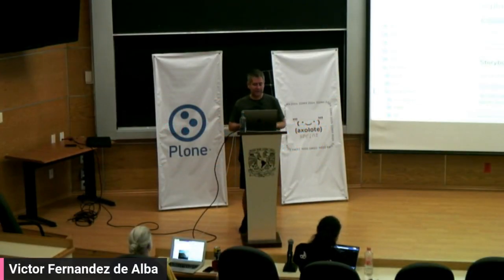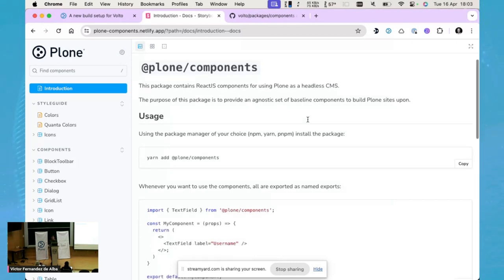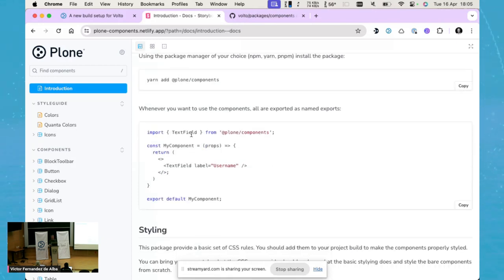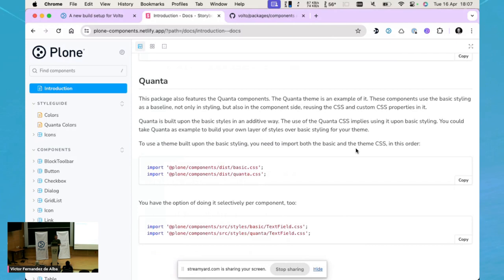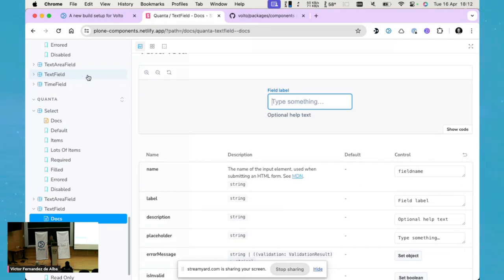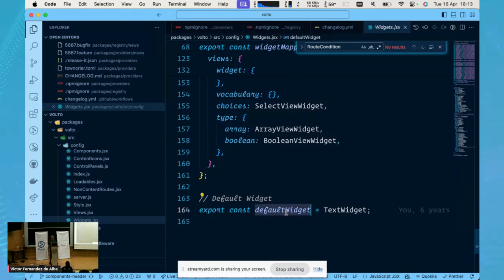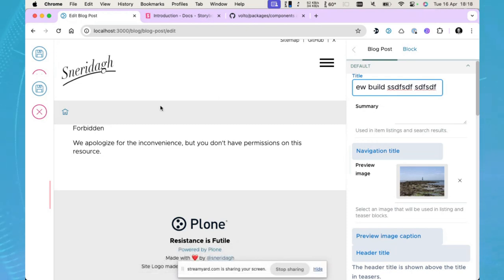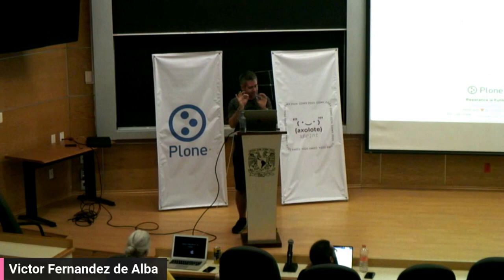Introducing Plone Components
Victor Fernandez de Alba introduces @plone/components, a new Javscript package to be used with Plone and Volto